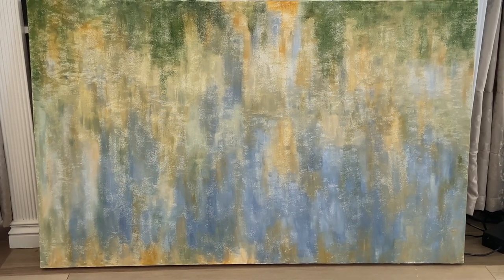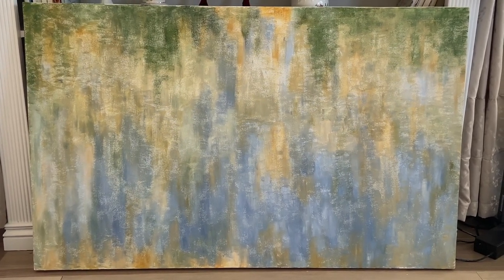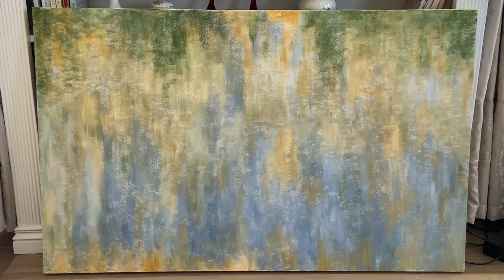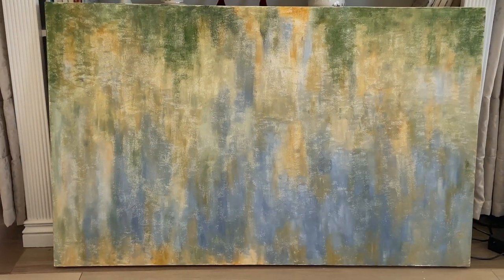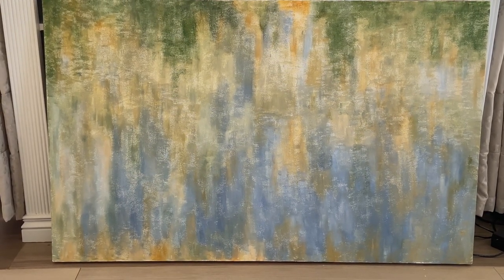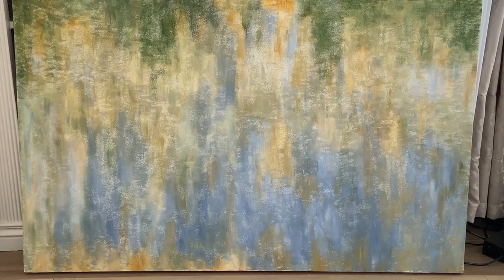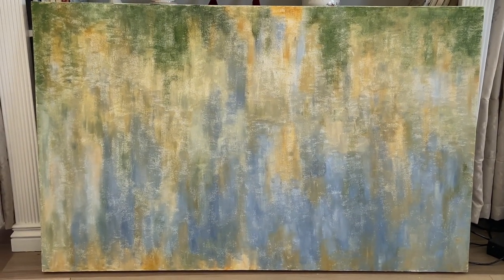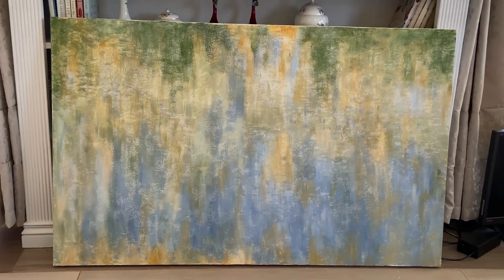My New Painting! "Cherry Blossoms" Acrylic on Canvas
Hello, everyone!

In this video, you will watch me paint on large canvas for a special project that I'm doing for our living room update. I hope you'll enjoy!

IG store: ZOE HOME | Inspired Living (@zoehomeph)